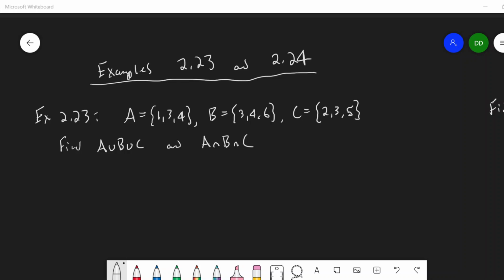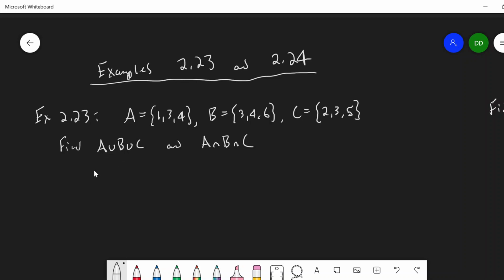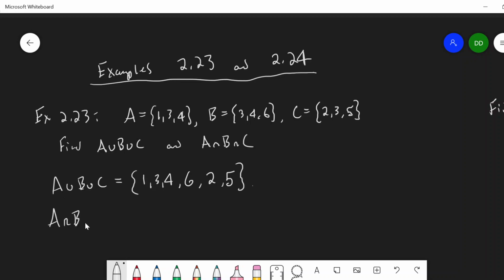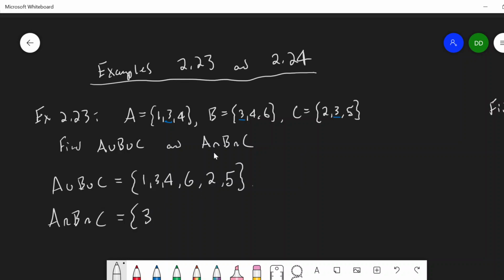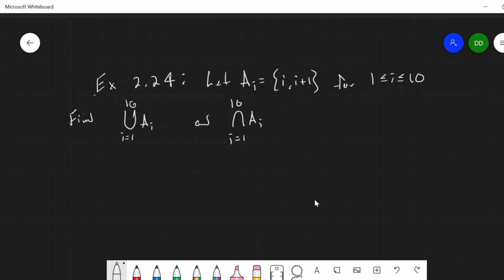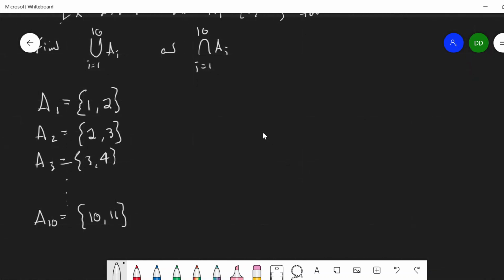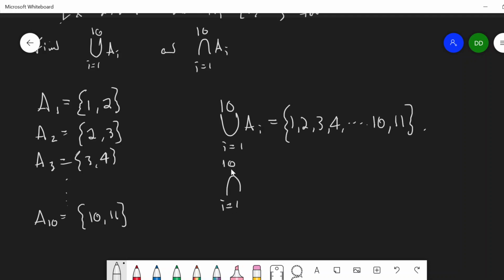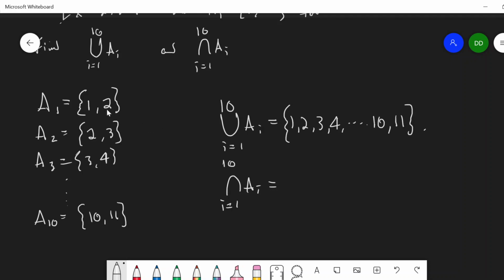Examples 2.23 and 2.24